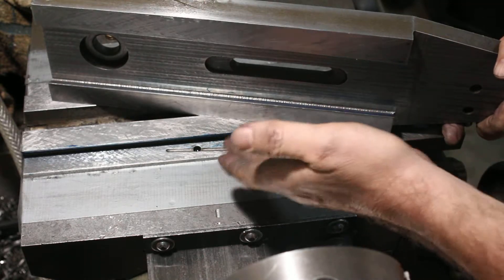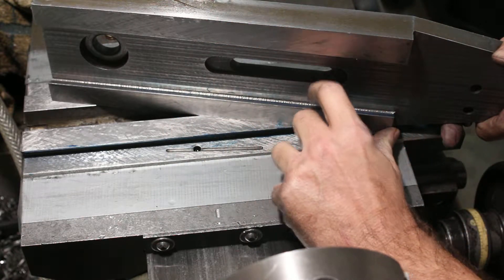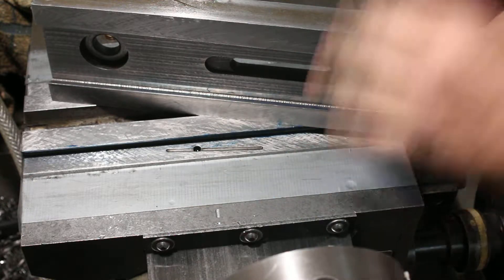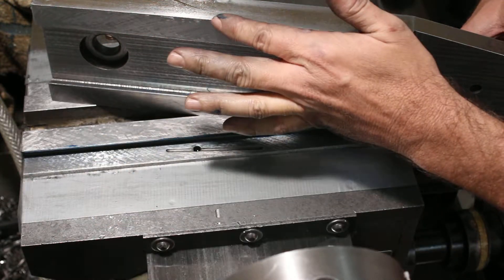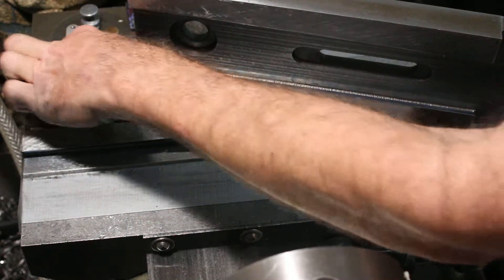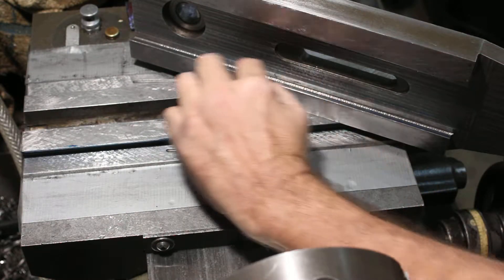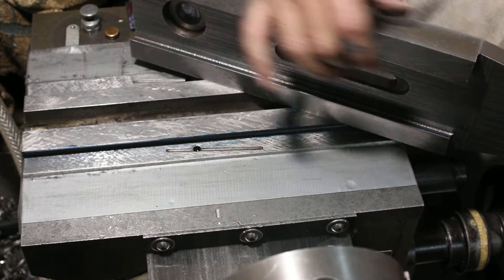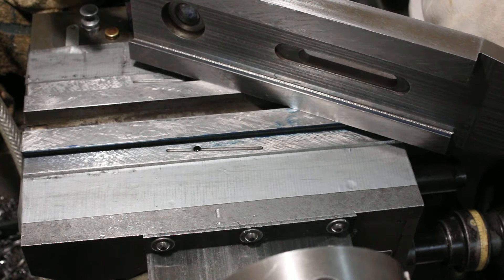Dovetail Angle Check to Saddle for Cross Slide Hardinge HLV-H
Spotting the cross slide using the saddle as a reference. This is a check of the interior angle of the cross slide on the main dovetail surface. Nominally 60 degrees, but each side of the sliding joint must be the same.